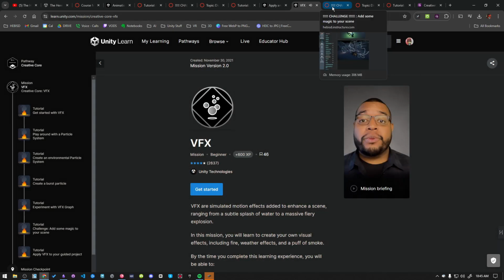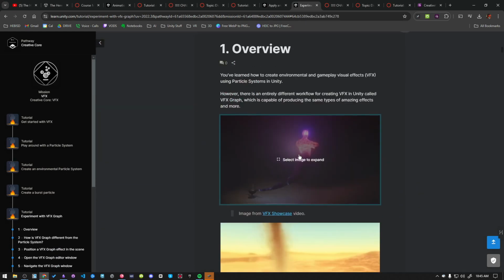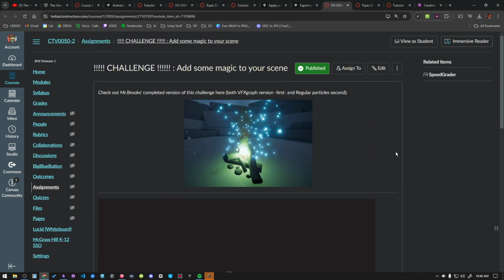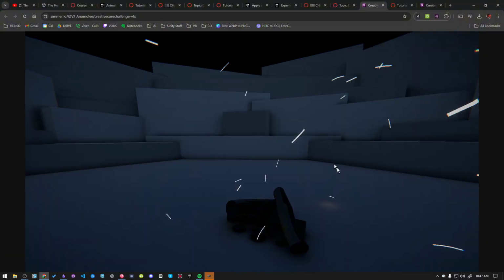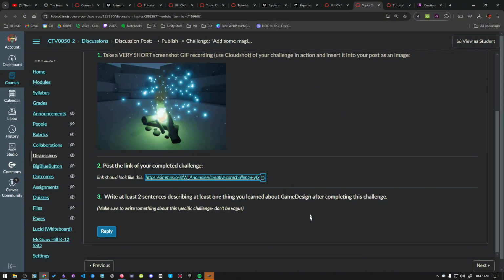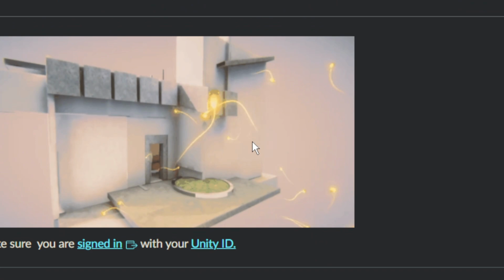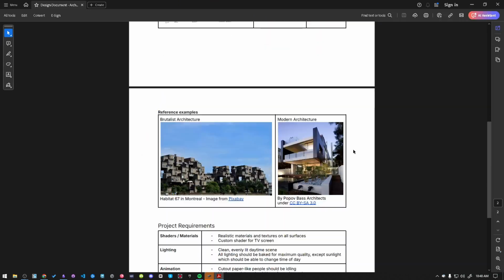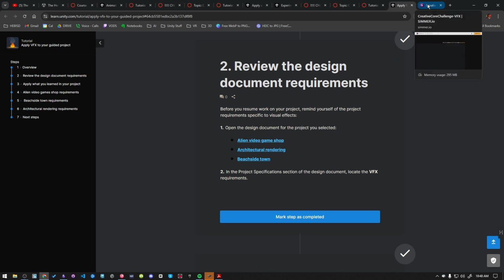Mr.Brooks Explaining the VFX mission in Creative Core Pathway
In this short video I explain how to get started on their assignments for the VFX mission of the Creative Core Pathway on the Unity Learn website.